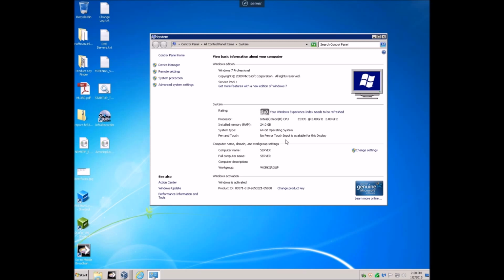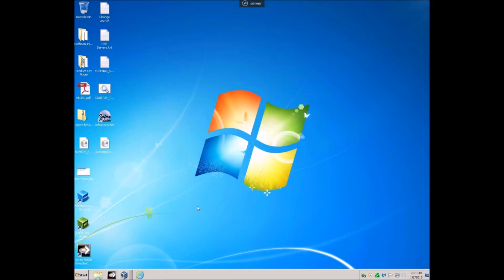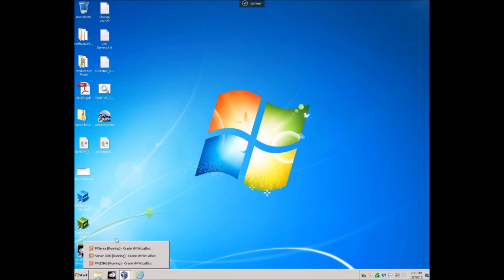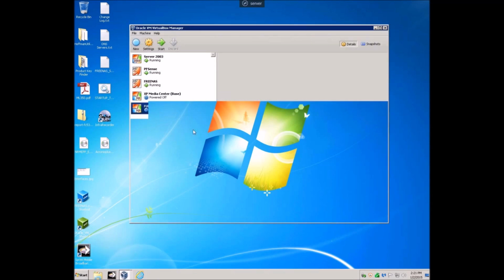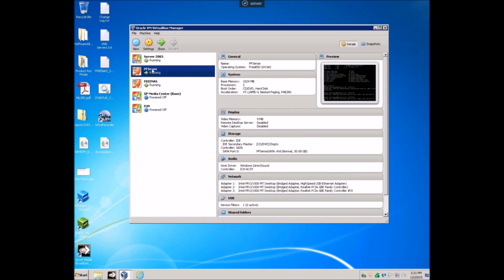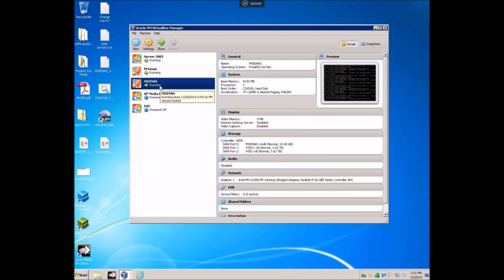Upgrading RAM in HP ML350 G5 Server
In order to get more practice with editing I decided to record almost everything I do, then post it on YouTube. This is one of those videos.

Just for fun, no real substance here. That being said I am extremely excited to have the system resources to make some better how-to videos. So that's always a good thing :-)